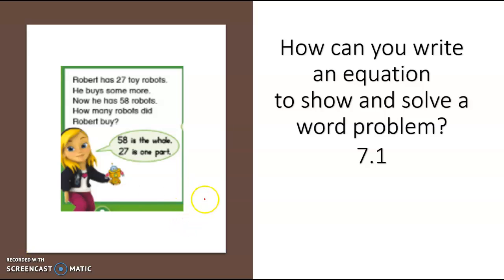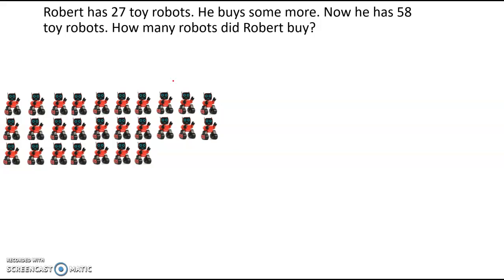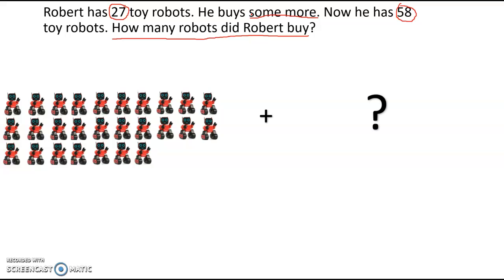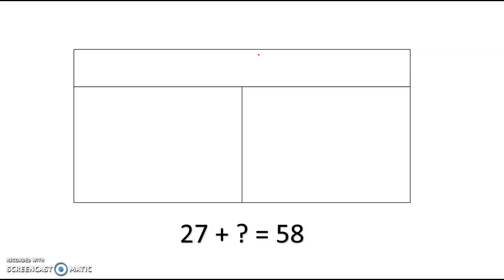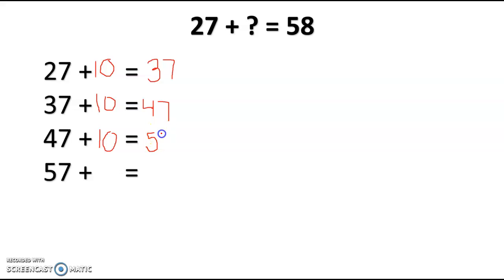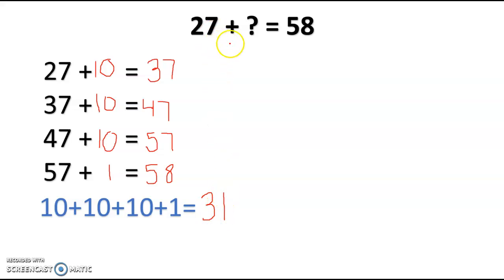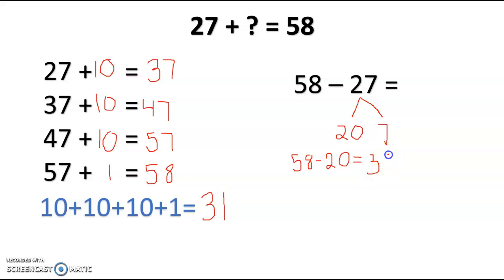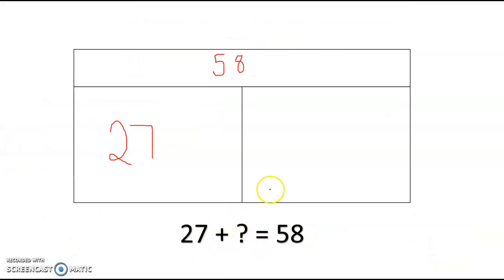7.1 Writing Equations to Show and Solve Word Problems